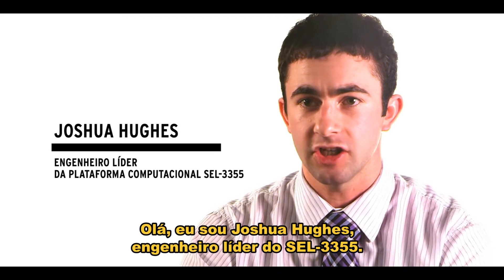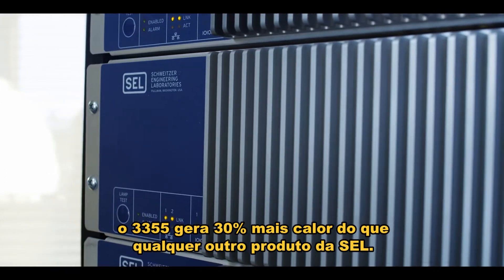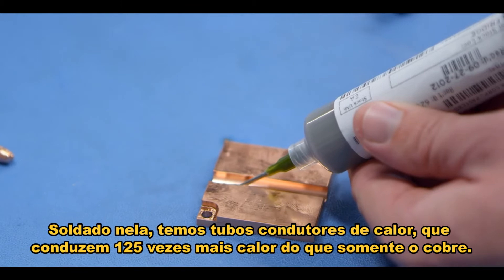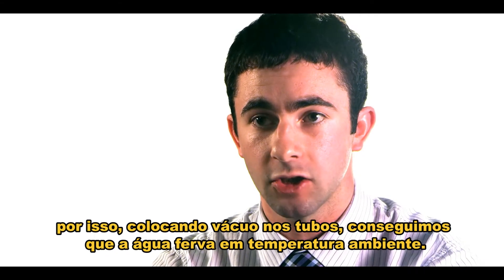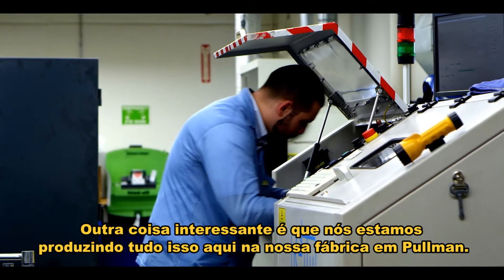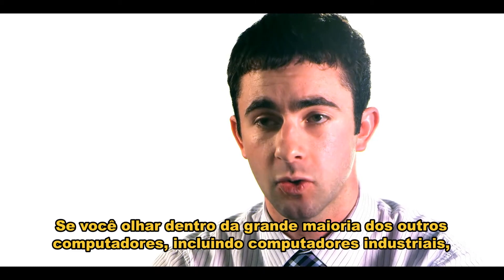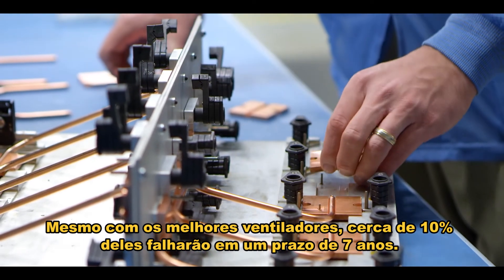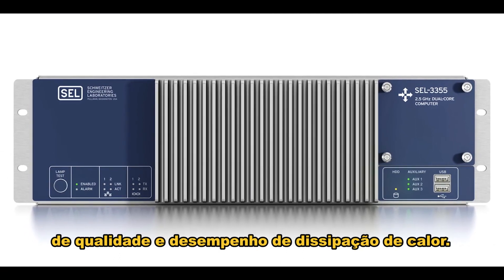SEL-3355 - Computador com Avançado Sistema de Dissipação de Calor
O Computador SEL-3355 possui um avançado sistema de dissipação de calor interno, tornando-o confiável para operar em ambientes de temperaturas elevadas como os de indústrias e subestações.